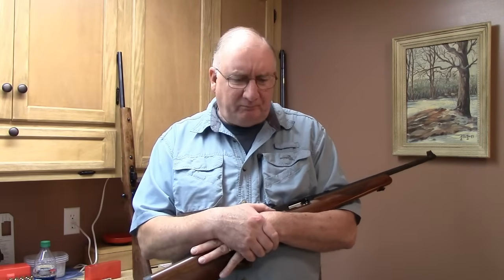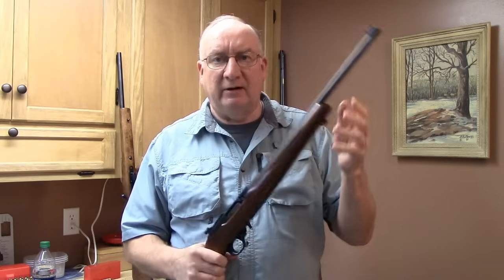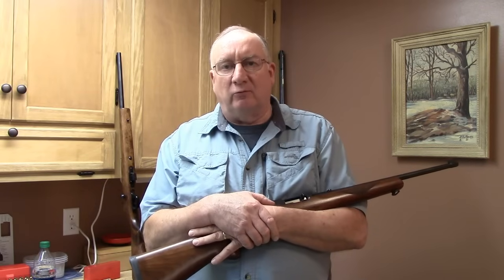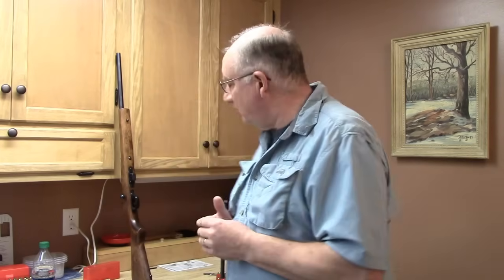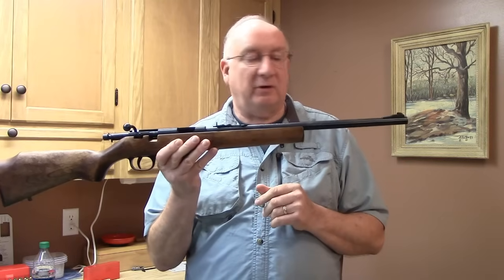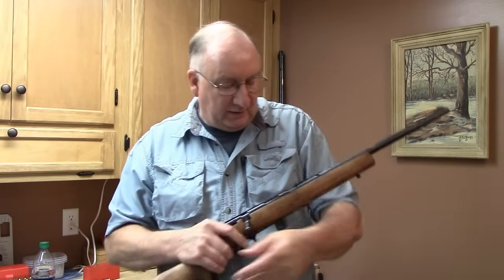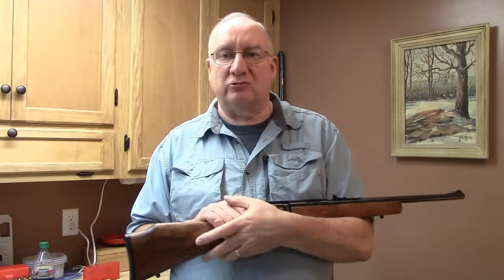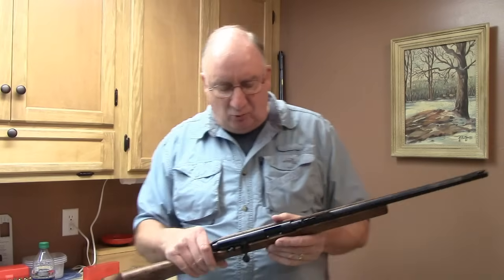Introduction to the 22 Rimfire PART II